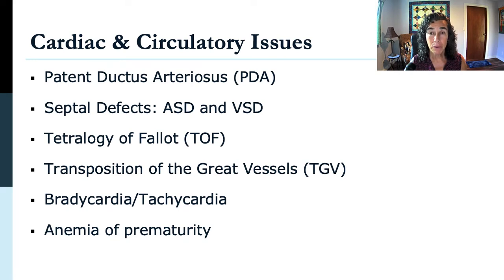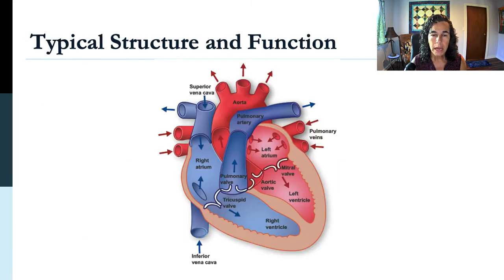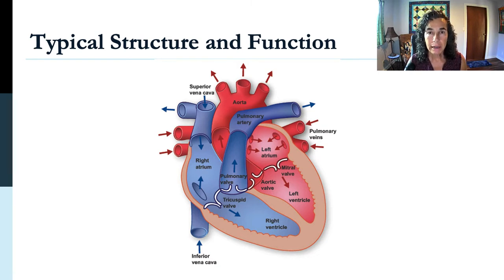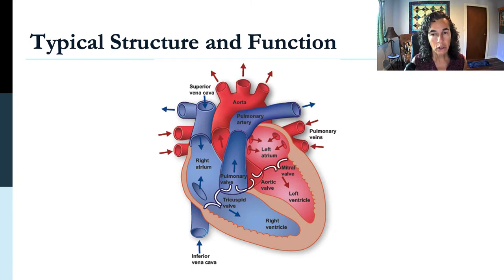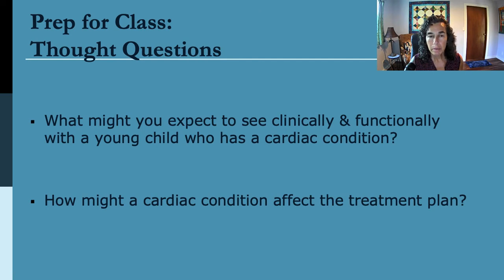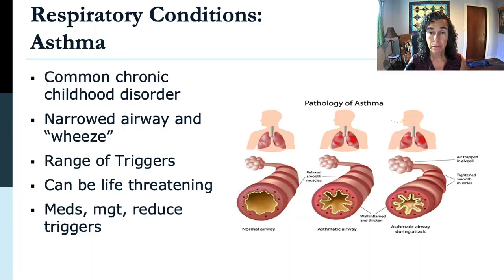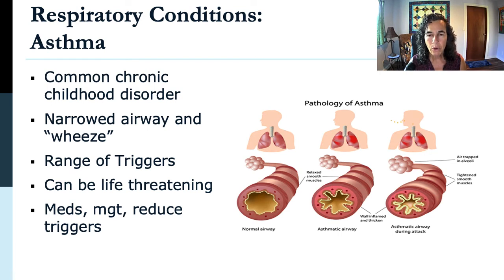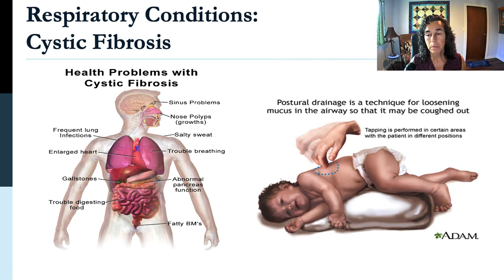1B Conditions 226